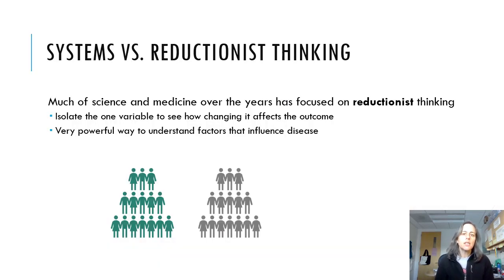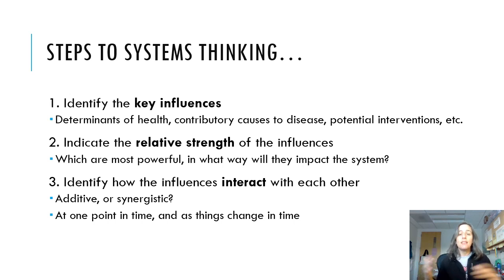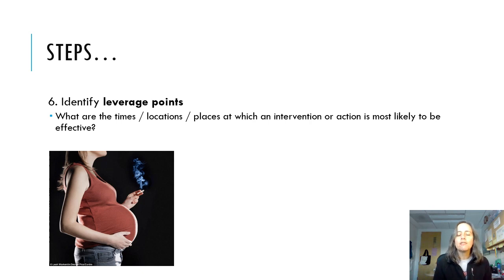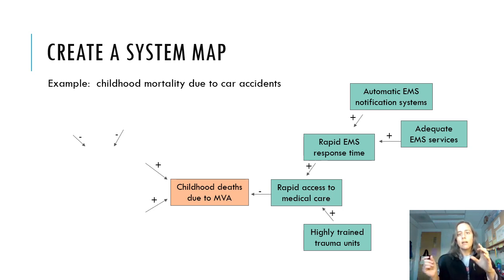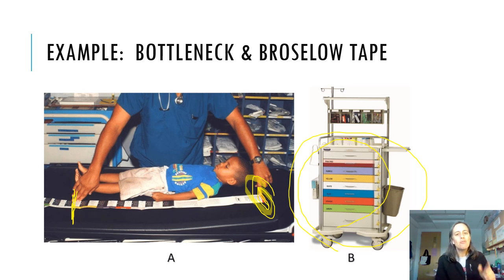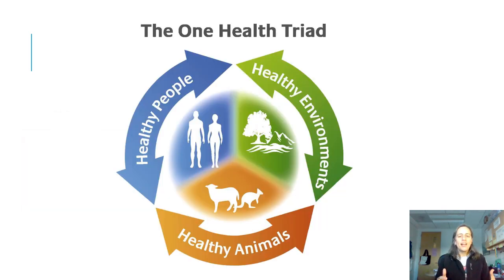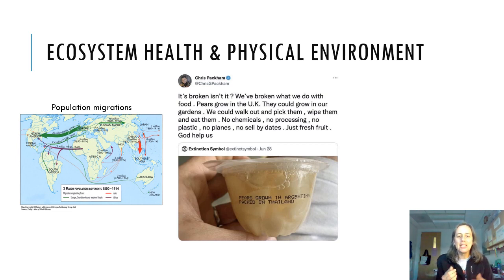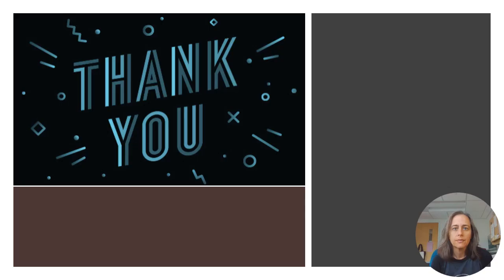14: Systems Thinking and One Health